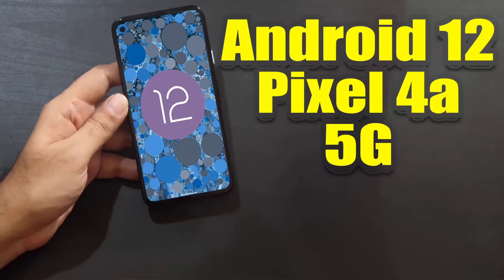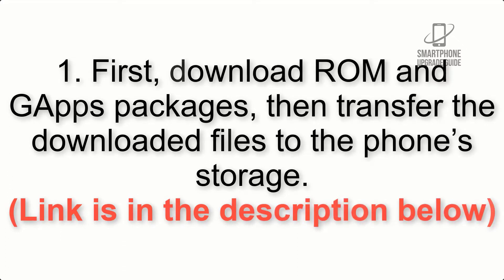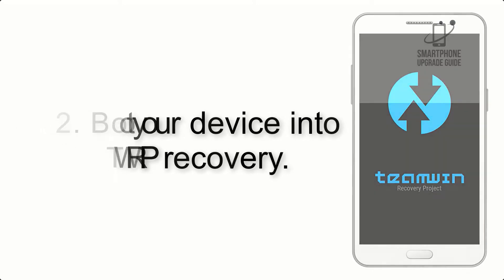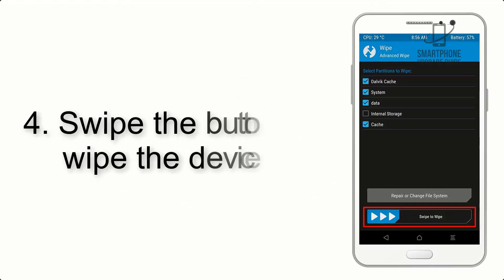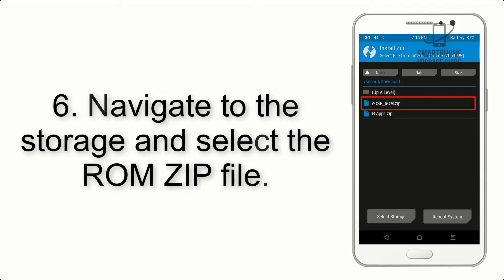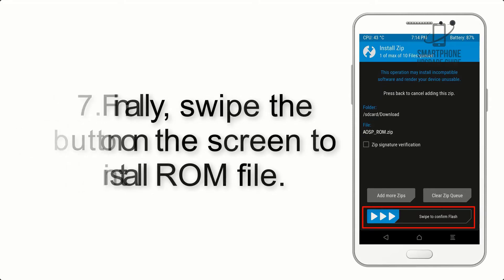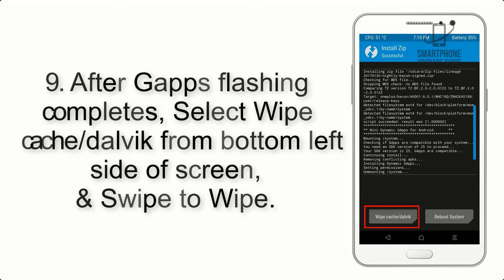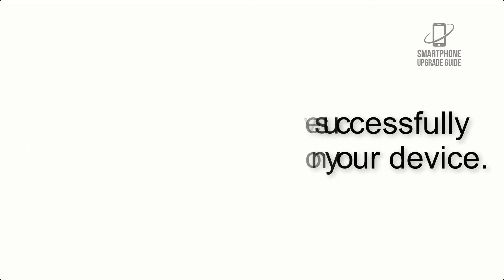Install Android 12 on Pixel 4a (LineageOS 19) - How to Guide!